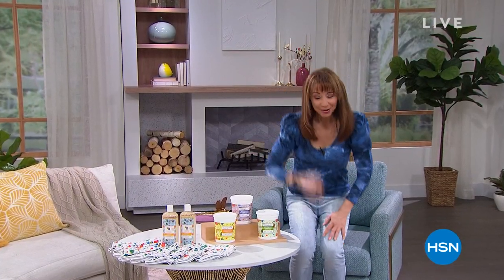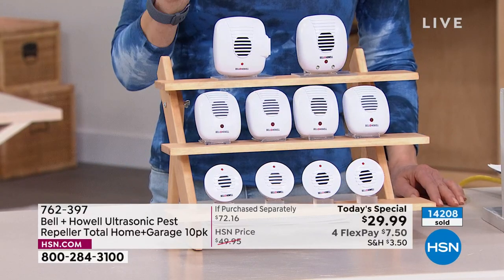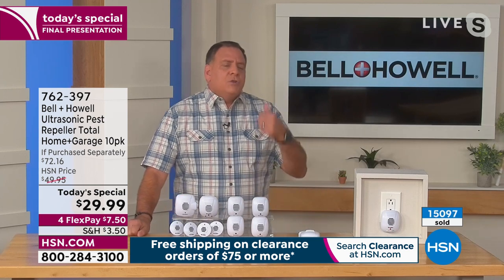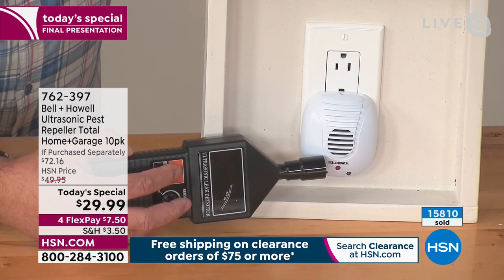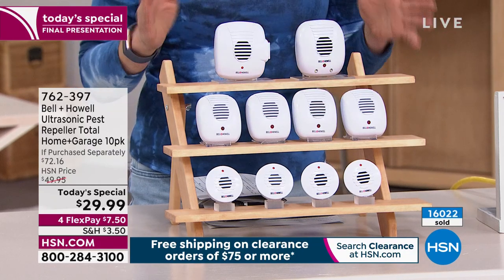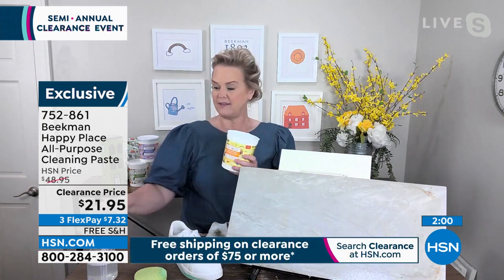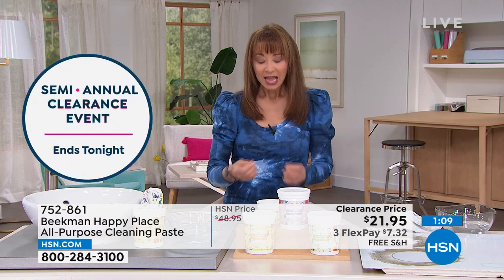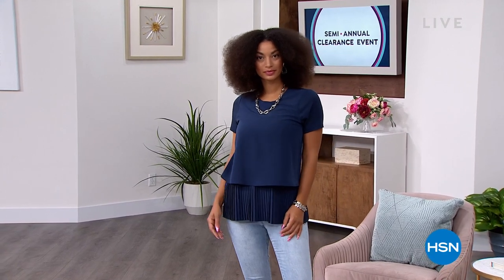HSN | Semi-Annual Clearance Event Finale 06.29.2022 - 10 PM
Don't miss your last chance to stock up and save BIG on clearance must-haves.